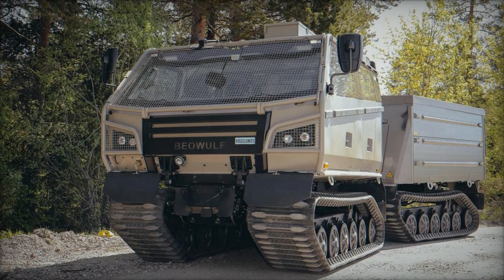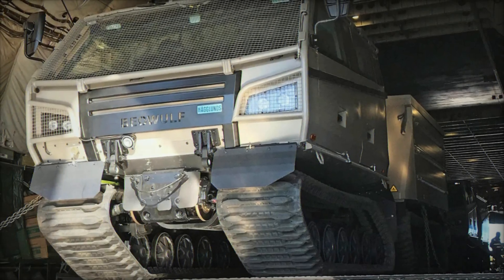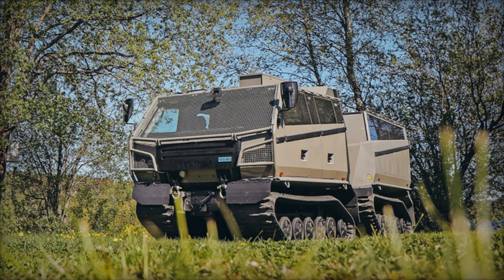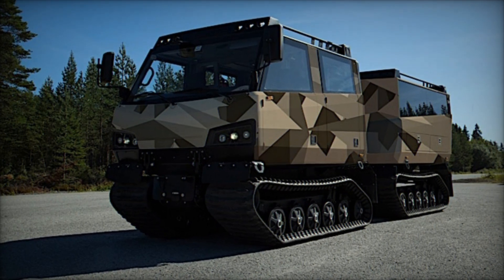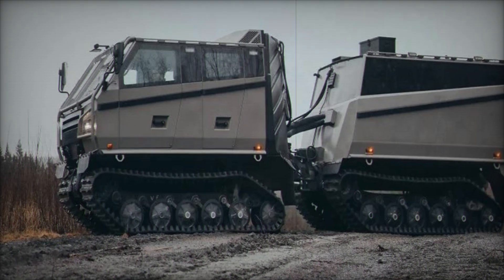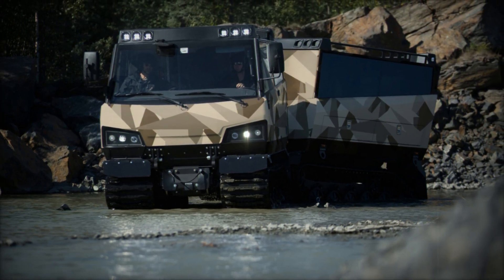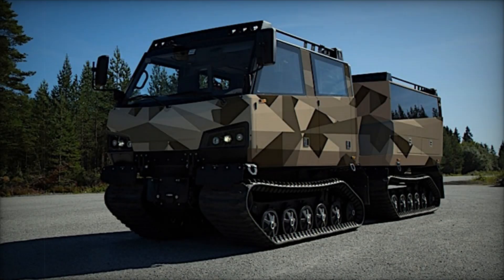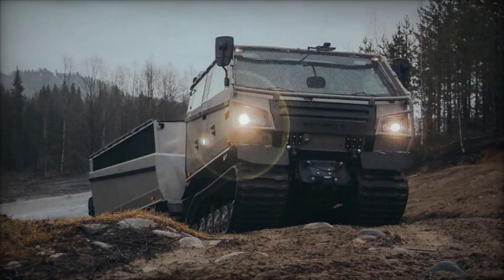BAE Systems highlights BvS10 BEOWULF tracked articulated all terrain vehicle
BAE Systems Hägglunds has introduced the BvS10 BEOWULF at EuroSatory 2024, representing a significant advancement in amphibious twin-body vehicle technology. Designed to excel in mobility and adaptability across diverse and challenging environments, the BEOWULF builds upon the proven legacy of the BvS10 family while integrating cutting-edge innovations to meet modern military, disaster relief, and humanitarian operational needs.